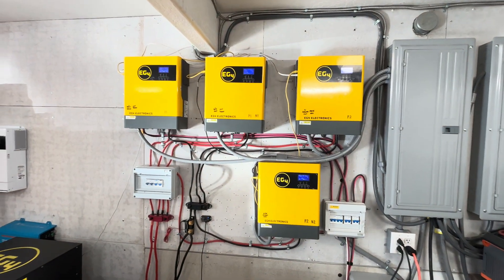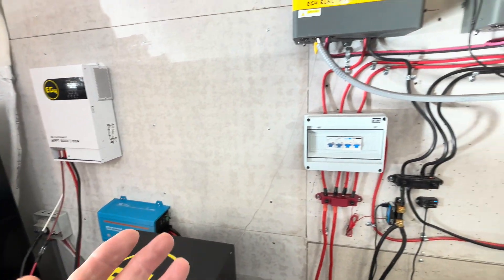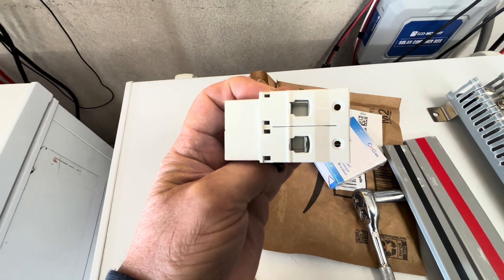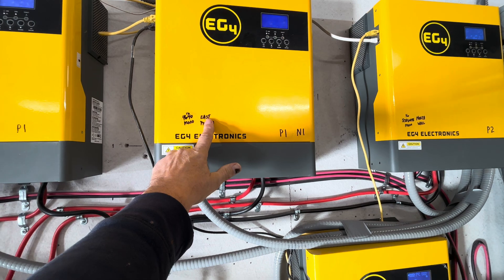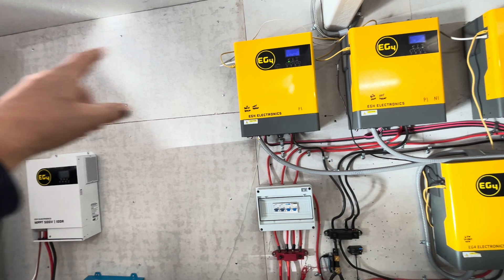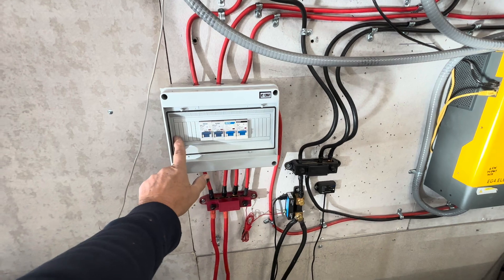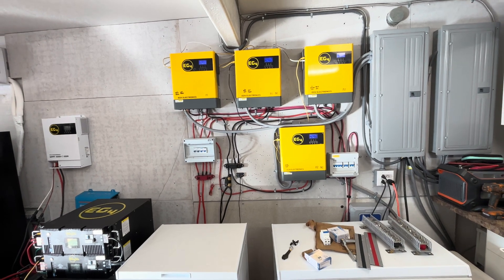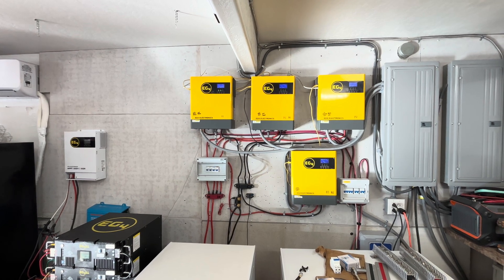EG4 3kW inverters upgrade with new bus bars, Solar panel arrays for 18kW output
In today’s video, we are replacing our 4 stud buss bars with larger 12 stud bus bars to accommodate 6 inverter battery inputs and replacing the high amps dc PV dim rail breakers with 2 20 dc amp breakers to accommodate the solar array after we change to all panels in series configuration for both solar arrays keeping our PV solar panel input below 500 dc volts and dc amps below 20 amps. We need to get this ready for when we add 2 more EG4 off grid high frequency inverters to the wall to increase output from 12,000 watts to 18,000 watts and from 100 amp output to 150 amp output also from 200 amp inrush capability to 300 amp inrush capability.

600A 12 Stud Busbars Red & Black Kit
Off grid inverters
EG4 Solar Charge Controller MPPT | 500VDC 100A | MPPT100-48HV
New Solar Panels
Off grid kits and Bundles